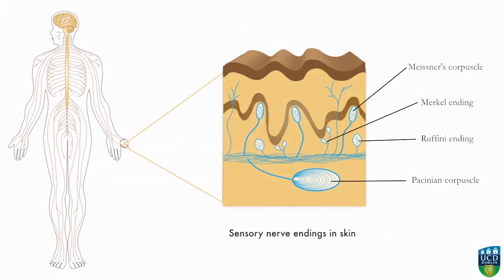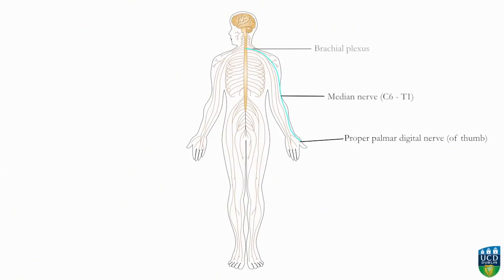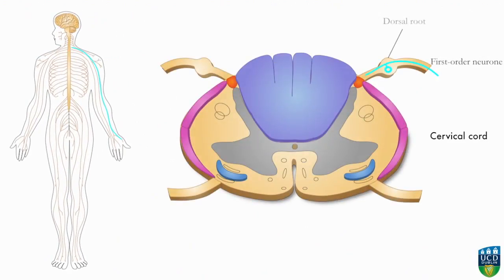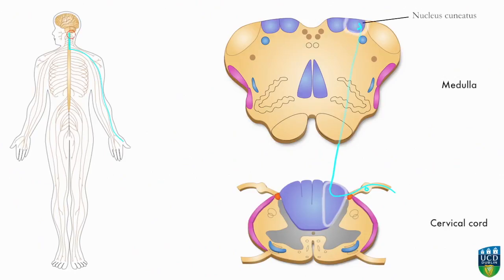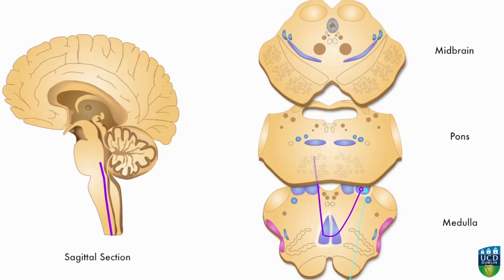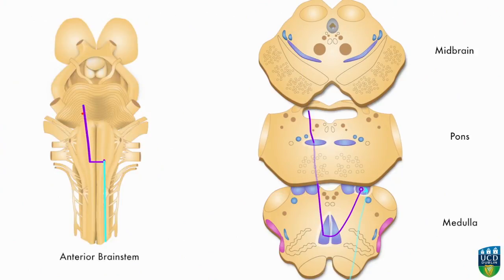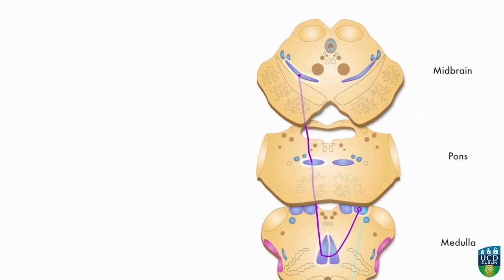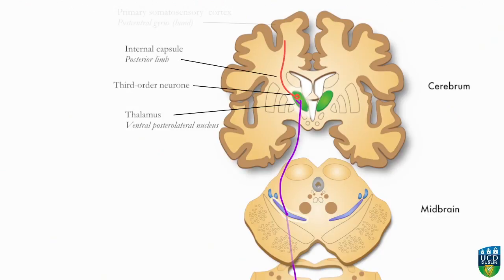AXON: Dorsal Column Pathway (Fine Tactile Sensation, Conscious Proprioception) from Hand (5 of 9)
For a free fully interactive version of this material please go
(please note this currently only runs in Safari (ver 4 onwards), Chrome (ver 4 onwards) and IE9.  Firefox support will be implemented shortly.)